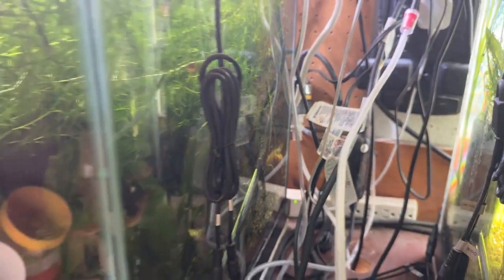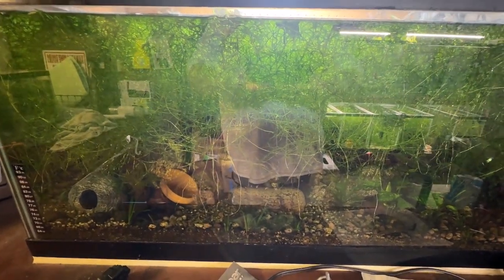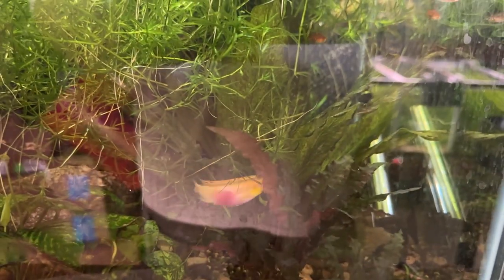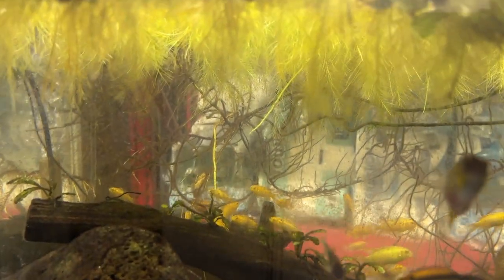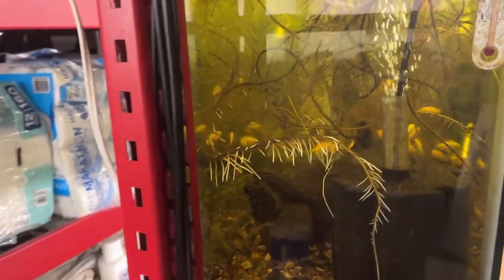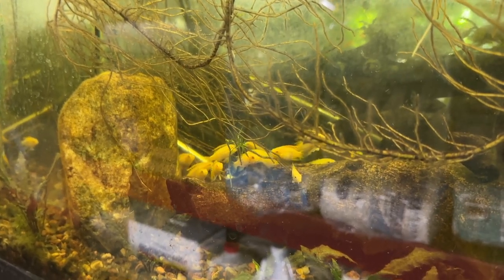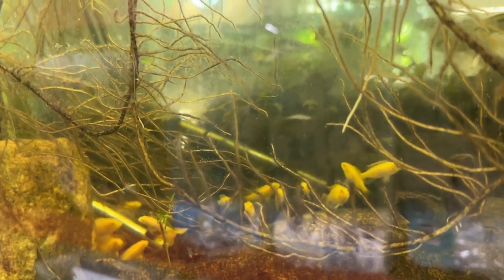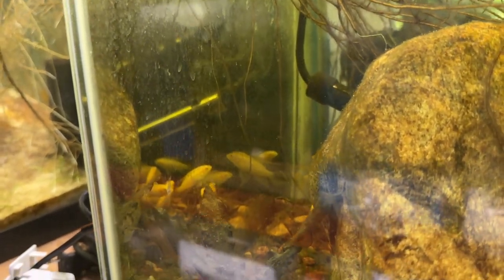Kribensis Update - Albinos and Not Albinos :-)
I'm reposting this. Apparently the music I was using at the end was copyrighted. Not a violation but not gonna chance it.

This video is in response to a couple recent posts from a couple fellow YouTubers hoping to spawn and raise Kribensis Cichlids. So this is for you and I hope maybe it helps @pelhamsaquatics and @Adam7FishTanks
Cheers, Mates!